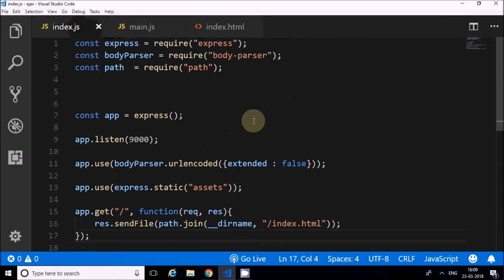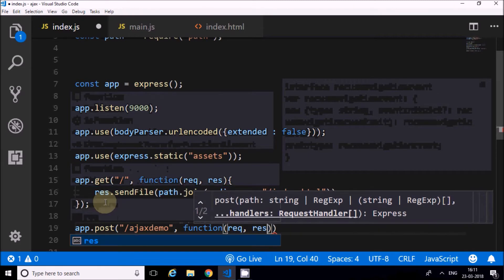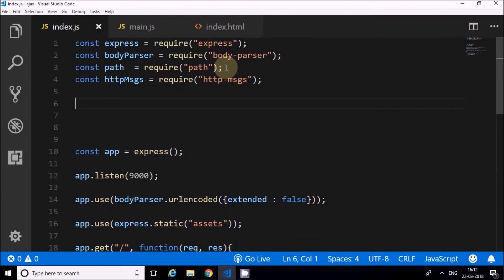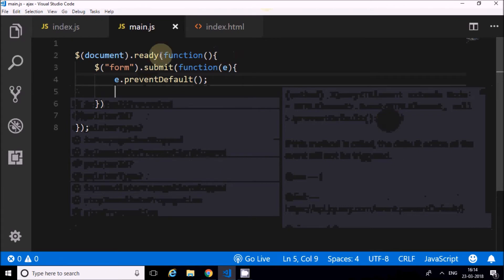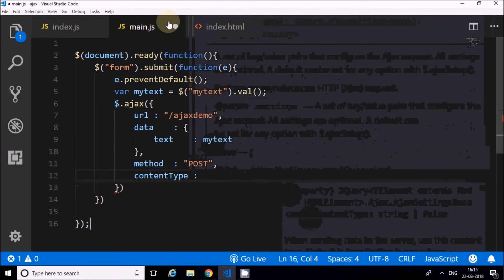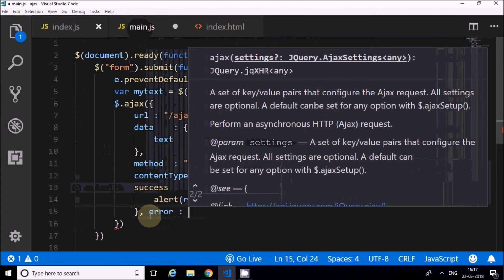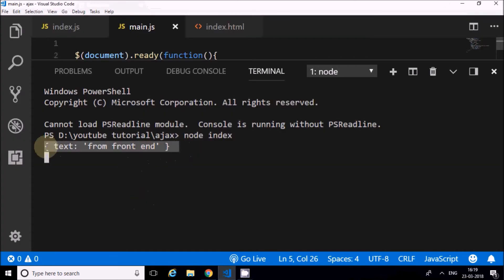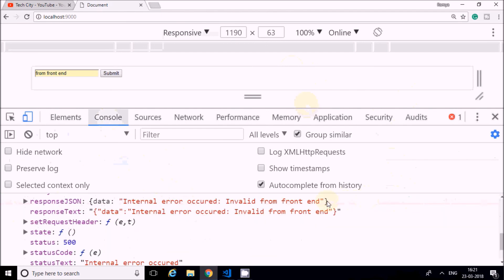$.ajax, jquery, express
This is beginner level tutorial on $.ajax in jquery with express js.

$.ajax is workhorse method of method jquery. Express js is node module.

This part 2 of series in ajax. Check part1 to know how load HTML by ajax method.